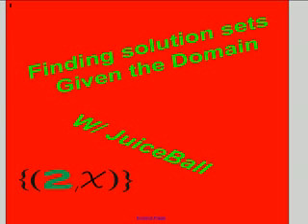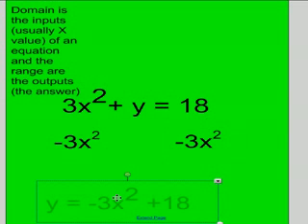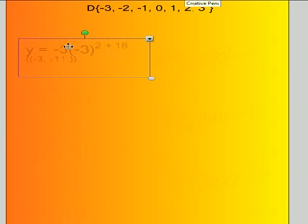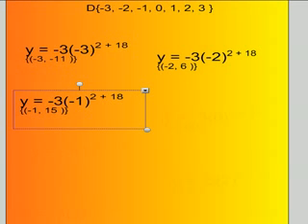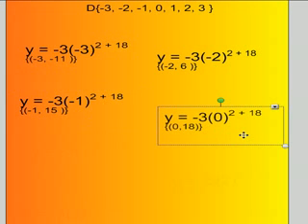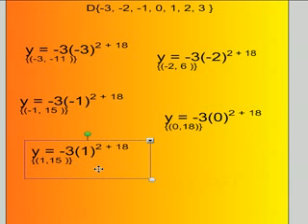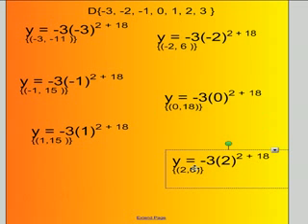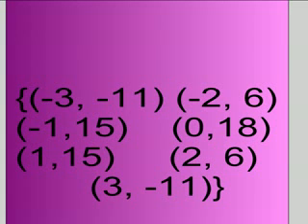Finding Solution Sets Given the Domain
TeacherTube User: Astalets